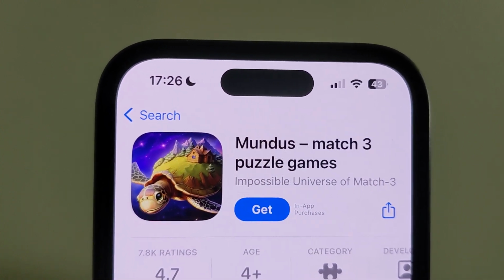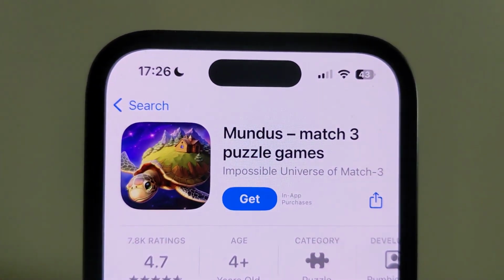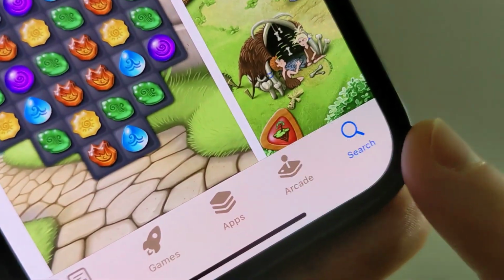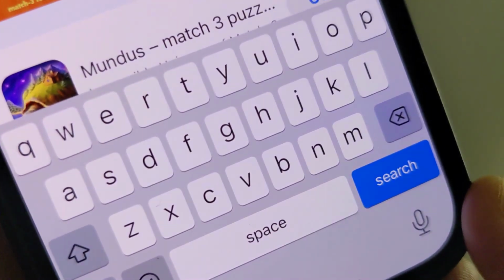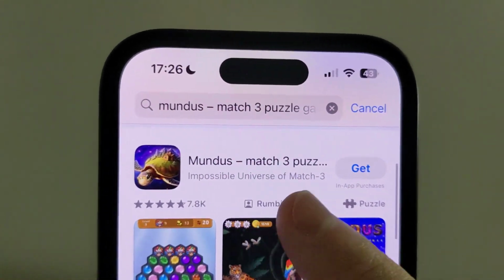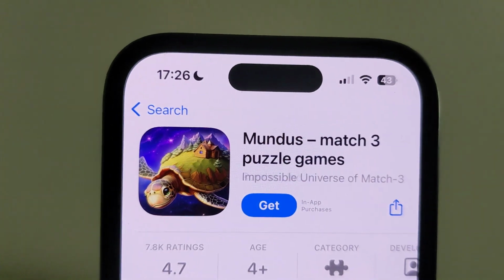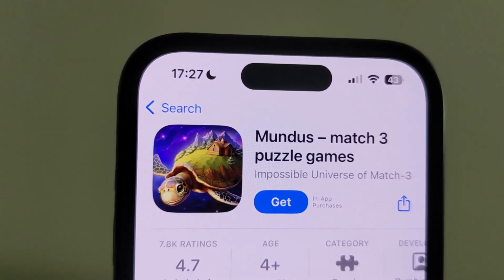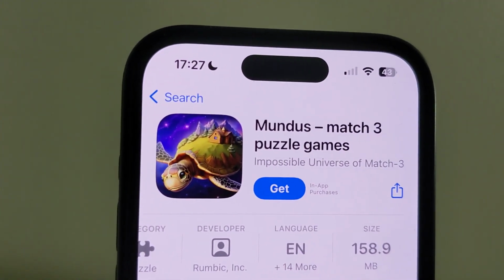How to Download Mundus match 3 puzzle games on iPhone iOS, App Store, Android, Play Market